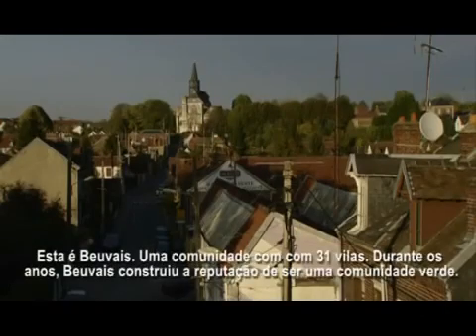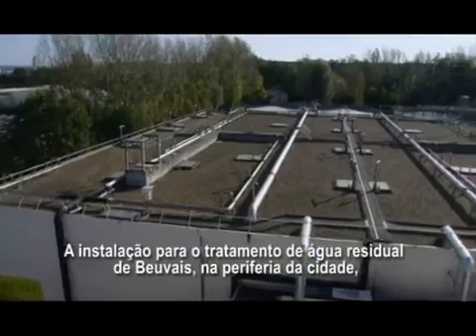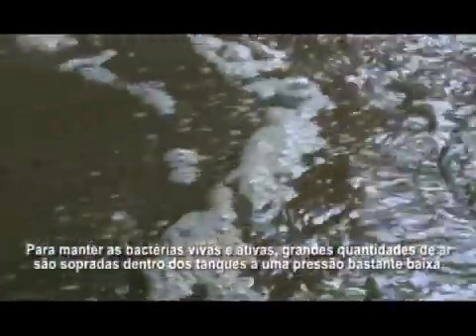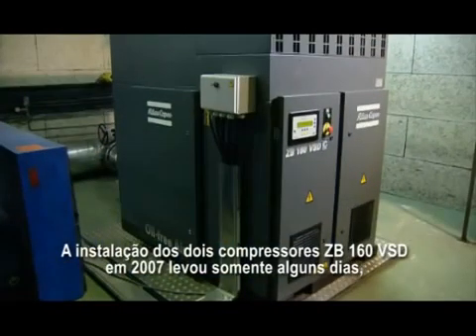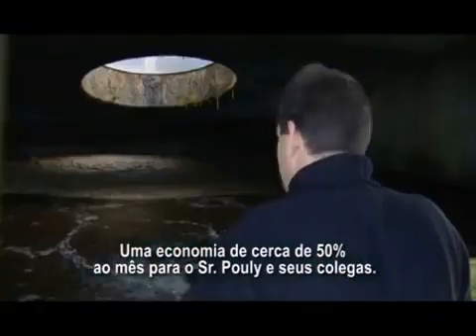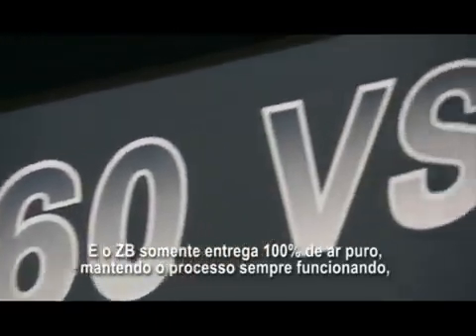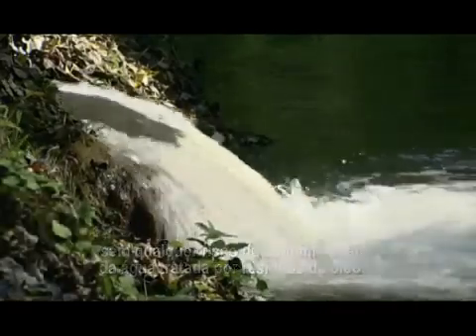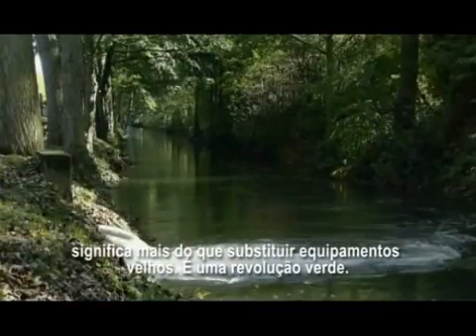Case: sopradores ZS Atlas Copco geram economia de 50% na ETE de Beuvais, França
Reconhecida pela sustentabilidade de seus processos, a “cidade florida” de Beuvais, na França, é responsável pelo tratamento de efluentes de toda a população e das empresas da região. Em busca da melhor eficiência energética, os processos incorporaram os sopradores ZS da Atlas Copco, com resultados surpreendentes. Confira!